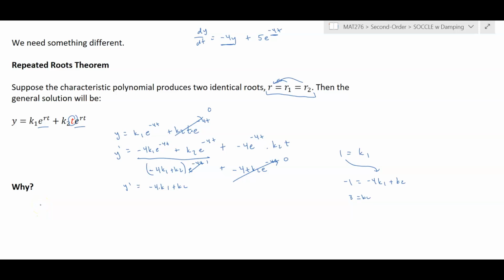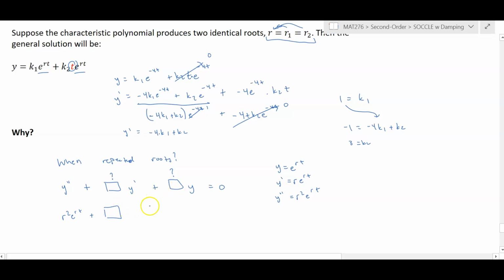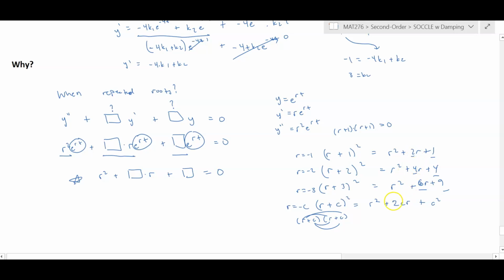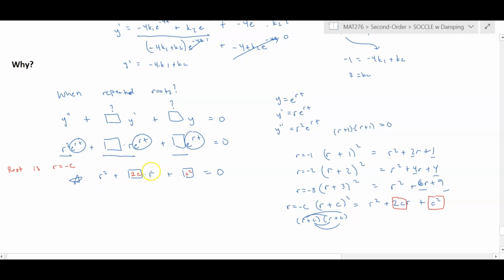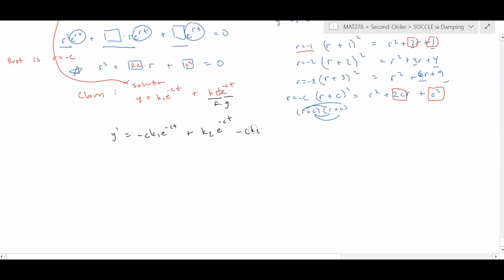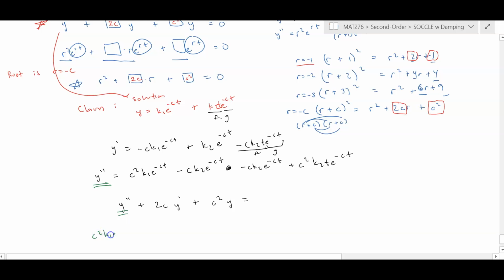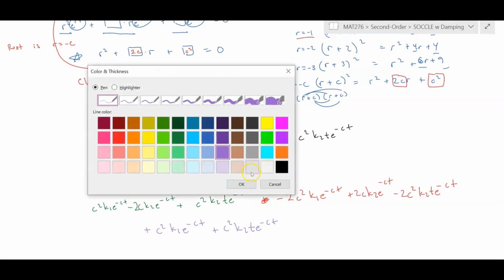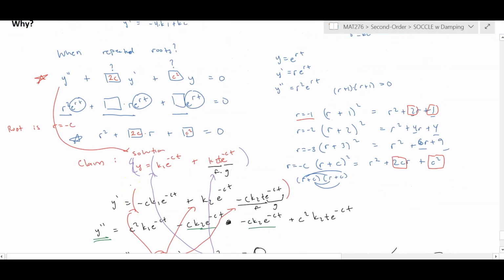Second Order Differential Equations - Proof of Repeated Roots